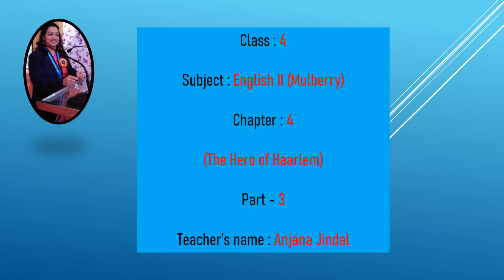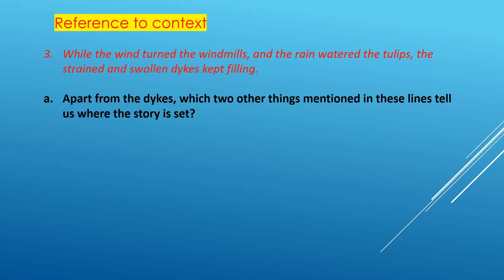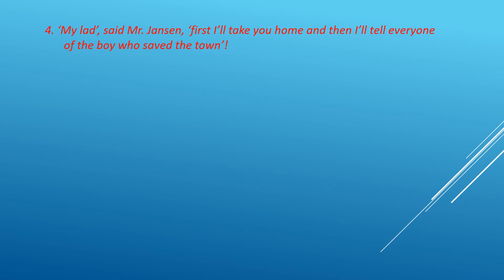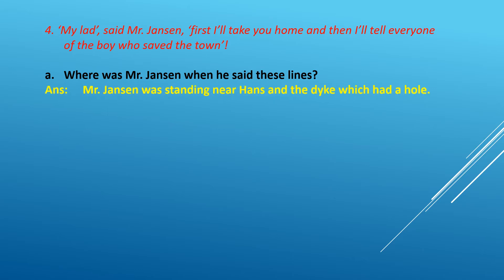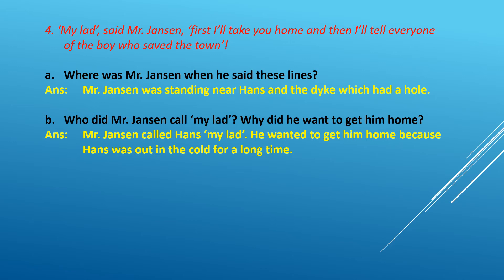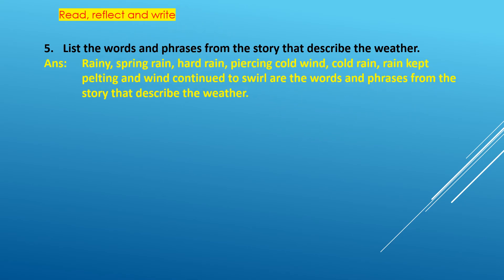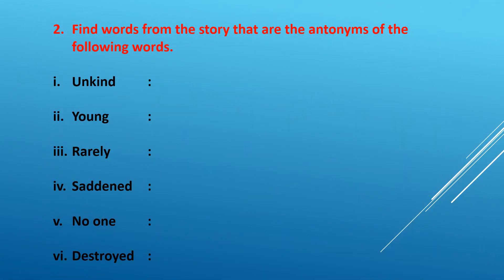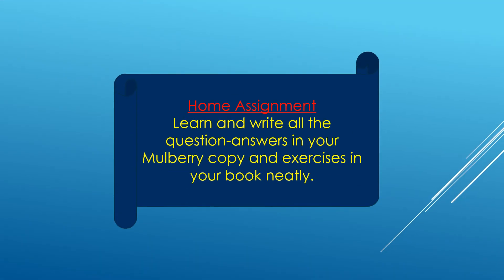Class 4, English 2, Chapter 4, The Hero of Haarlem, Part 3 by Anjana Jindal